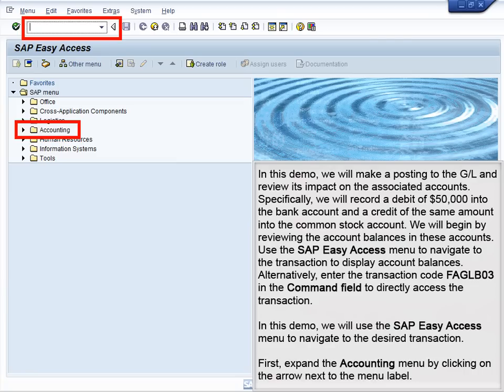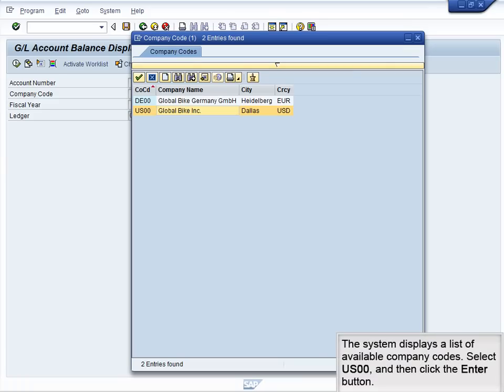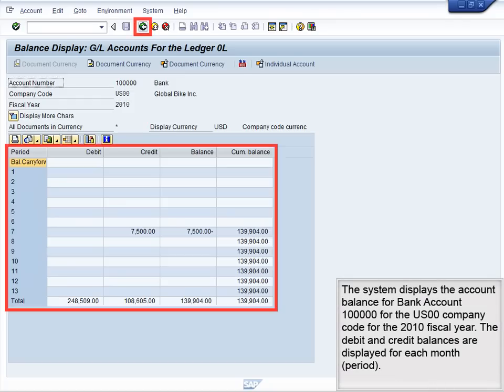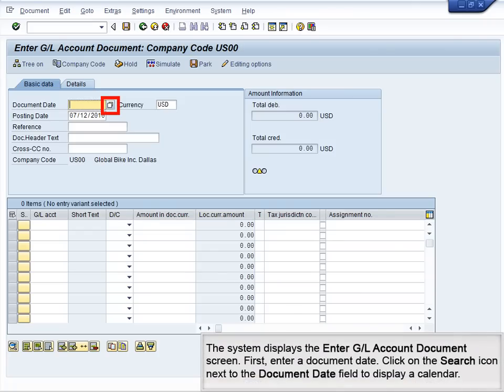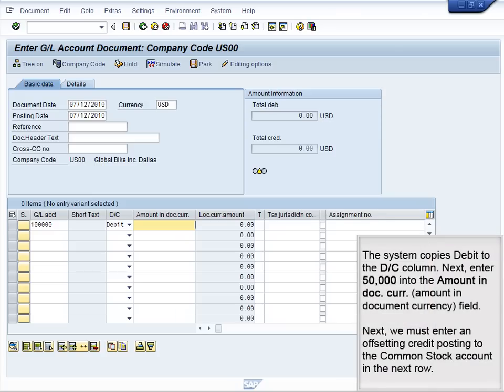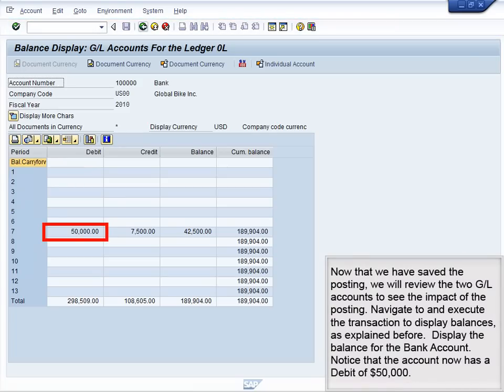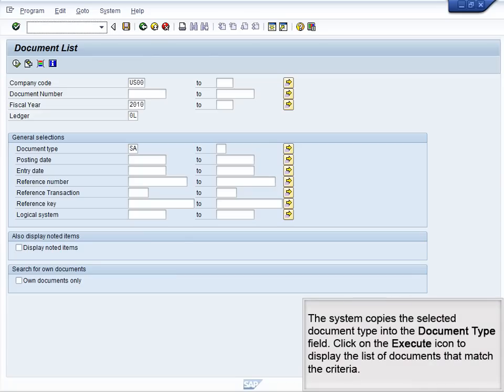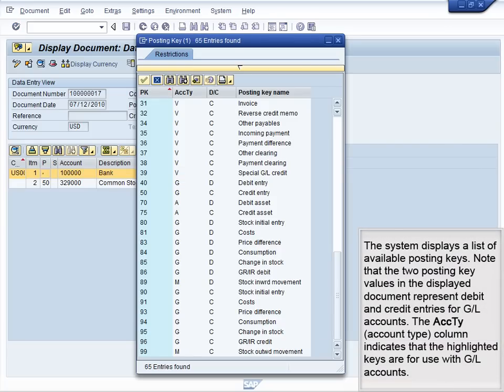Demo 3.4 Post General Ledger Entries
In this demo, we will make a posting to the G/L and review its impact on the associated accounts.
Transaction Code: FB03- Display